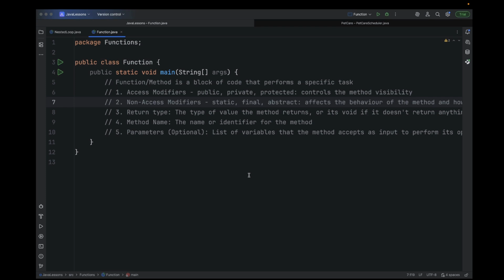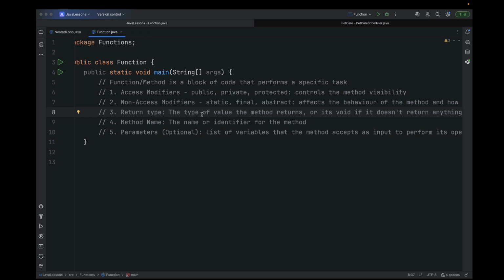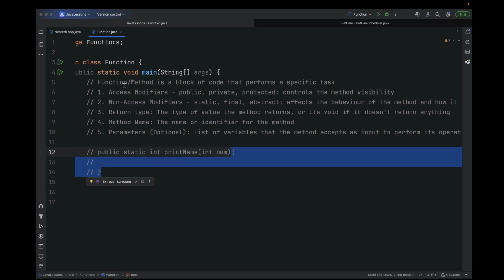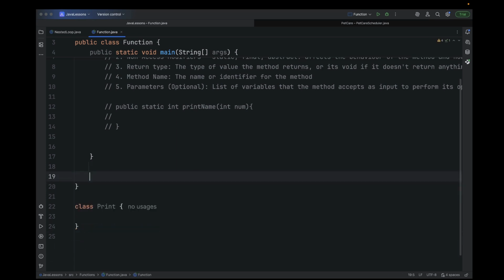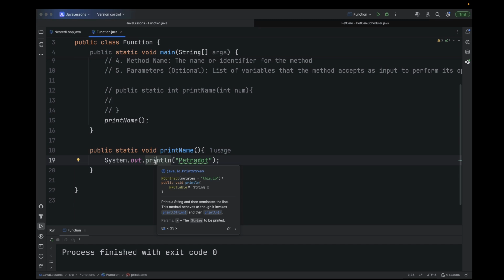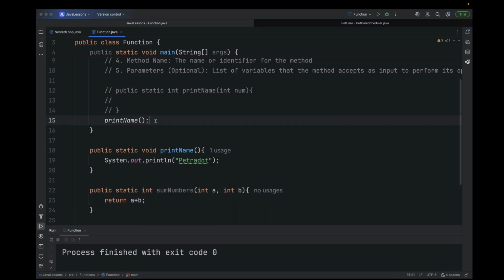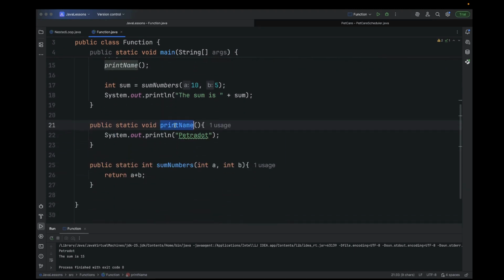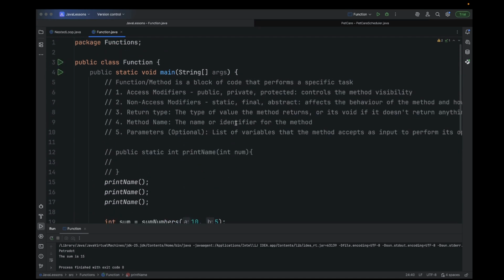Functions in Java | Why & How to Use Them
Welcome to today’s programming lesson! In this video, we’ll cover Functions in Java.

Whether you’re completely new to coding or brushing up on your skills, this video will help you understand Functions in Java practically.

✅ What does Function mean in programming